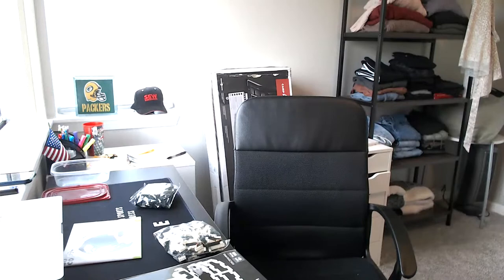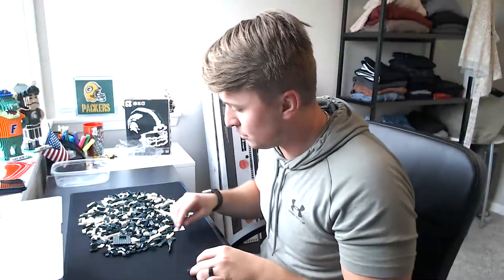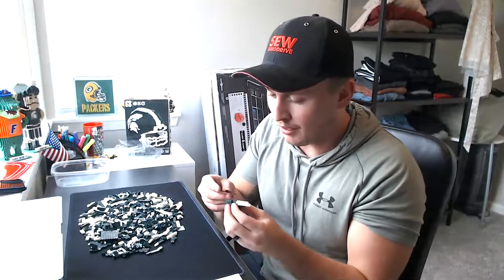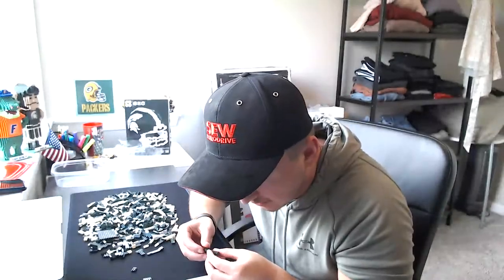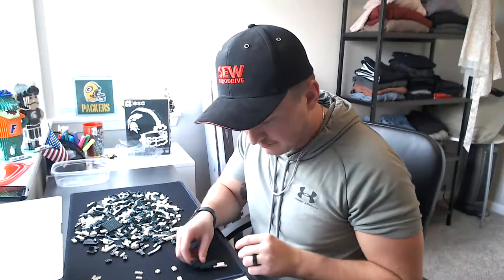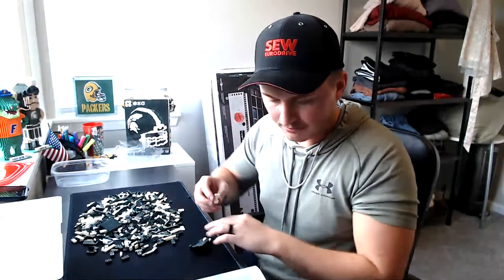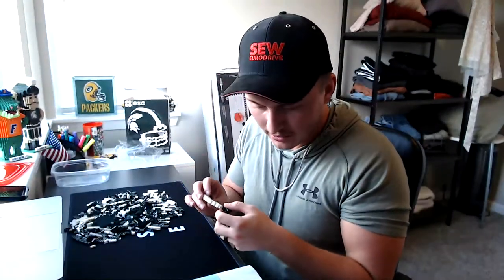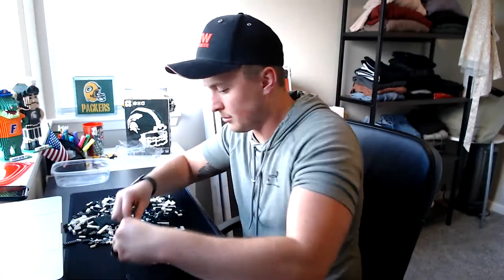FOCO BRXLZ Michigan State football Helmet PT. 1 Tutorial.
Hello,